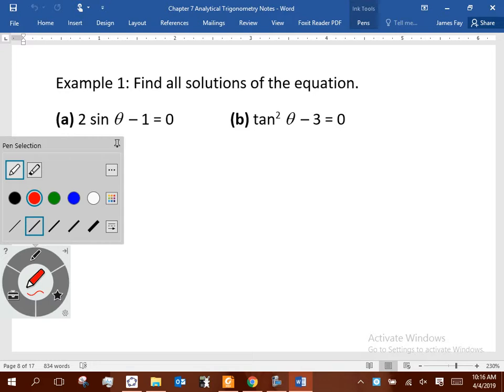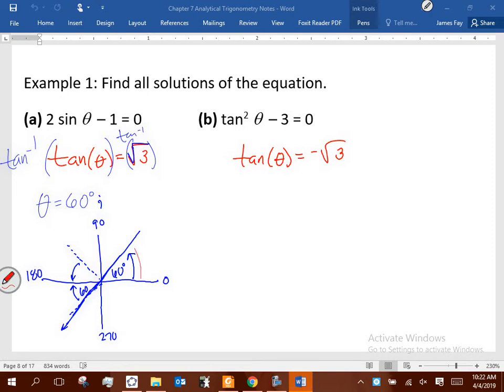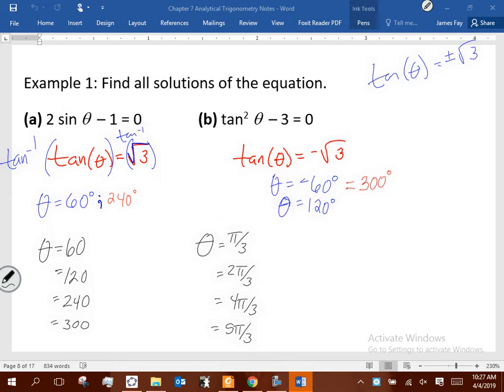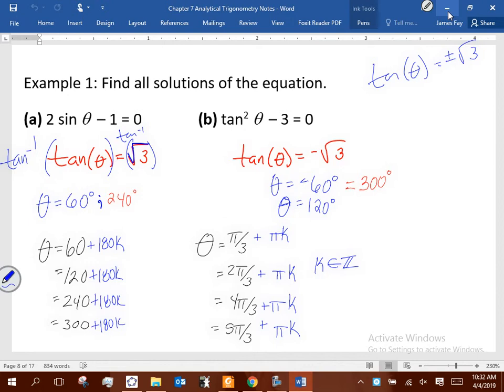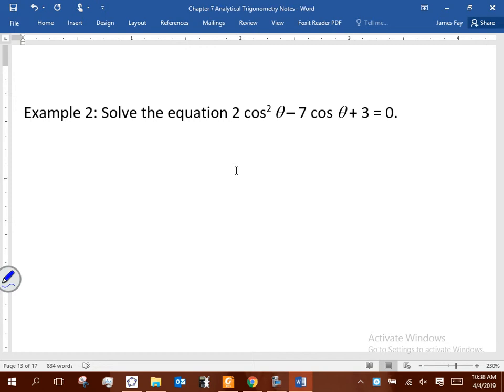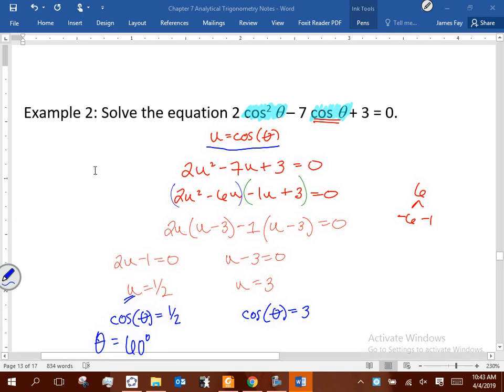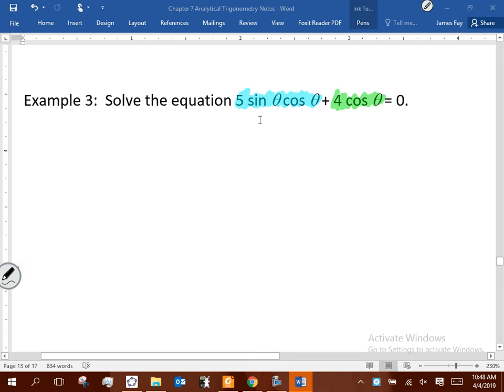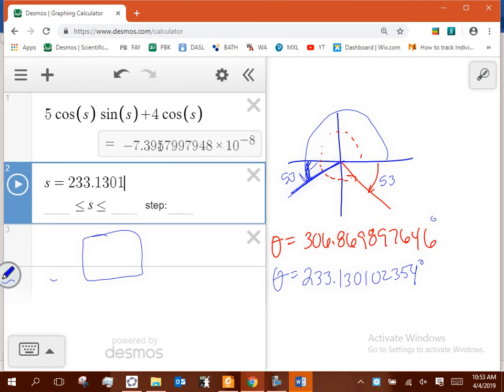April04 7 4 Day2 Trigonometry